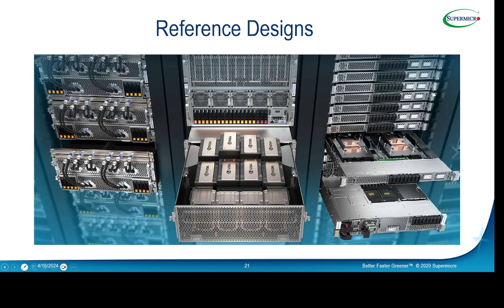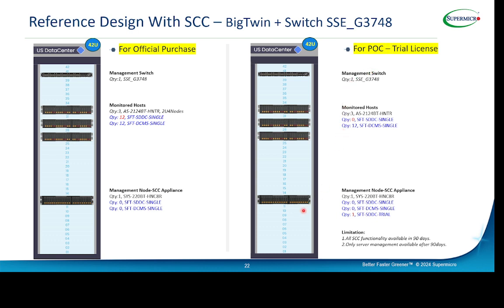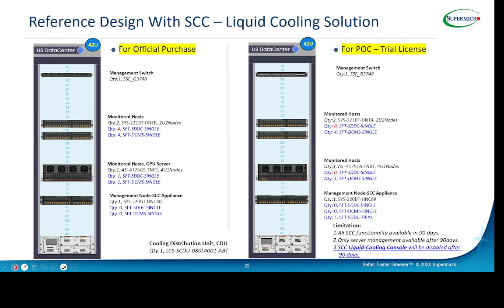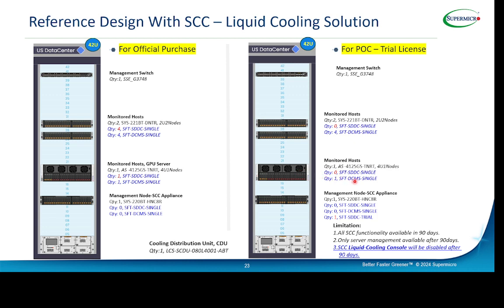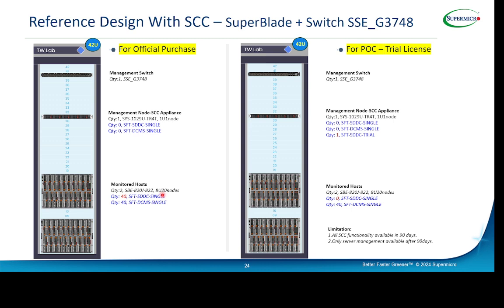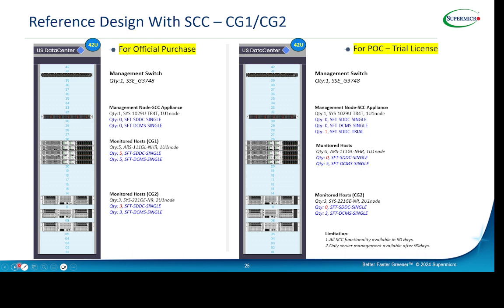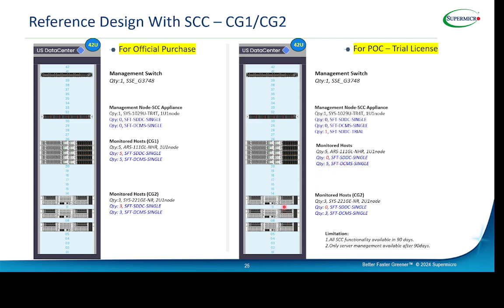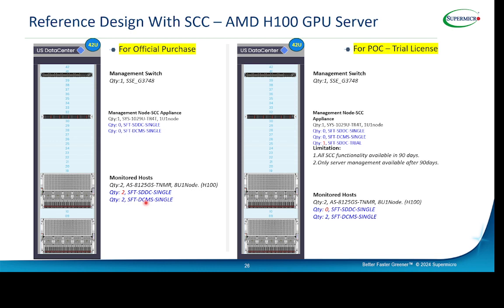Global Enterprise Management At Scale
License Model used cases